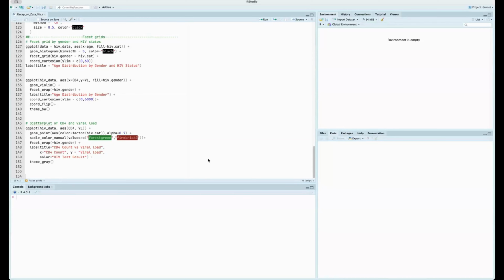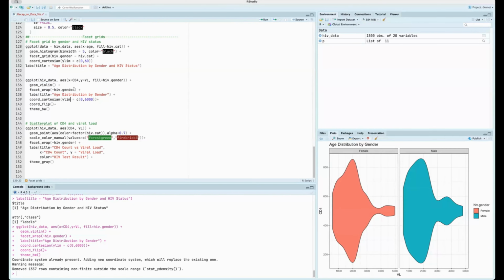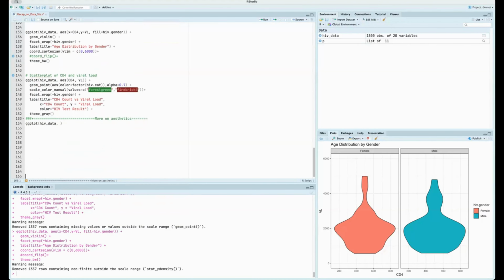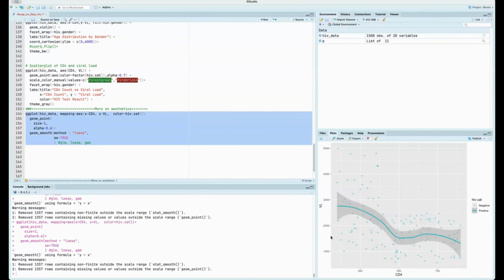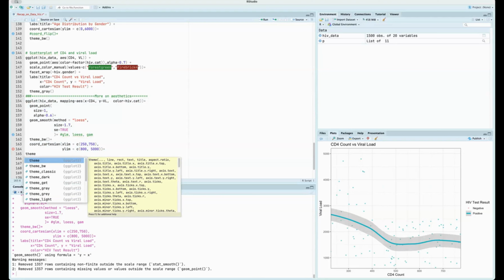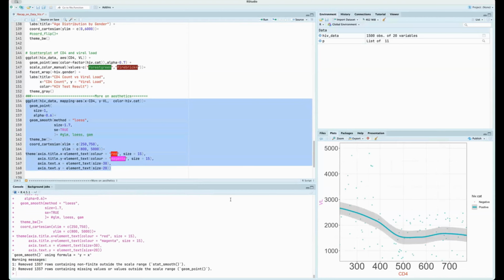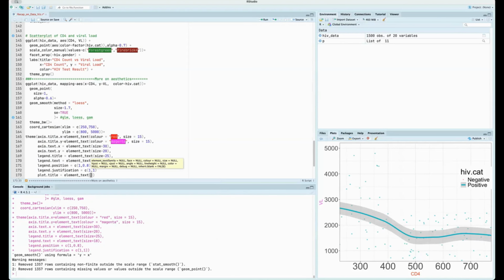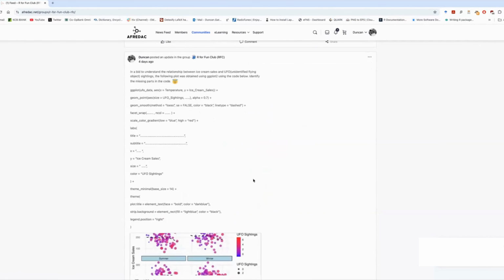R for Fun Club Session 4: Review of Data Visualization in R using ggplot2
In this R For Fun Club session, we dive into Data visualization  data. We will review key concepts and tackle practical examples through an interactive Q&A format.
Facilitator will guide you through:
• Module quiz
• Actual plotting using ggplot
This session is tailored for medical students, health workers, and practitioners who are learning R for research, data analysis, and evidence-based practice.

The R for Fun Club provides a supportive, hands on space for health researchers and practitioners to strengthen their R programming skills after each class.
The Afredac Ubuntu Platform is a pan-African peer-to-peer network dedicated to enhancing health research and data science in Africa. It’s a free space for health and data researchers working on African projects to connect through training, share experiences, develop innovations, and drive discoveries across the continent.